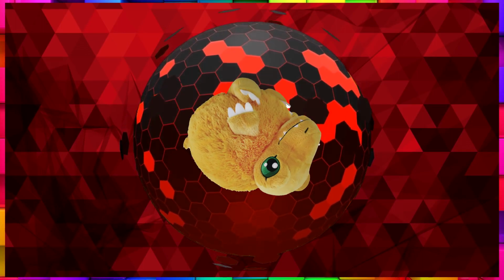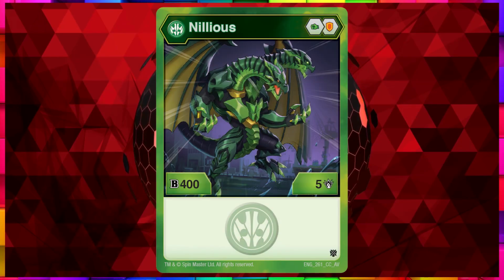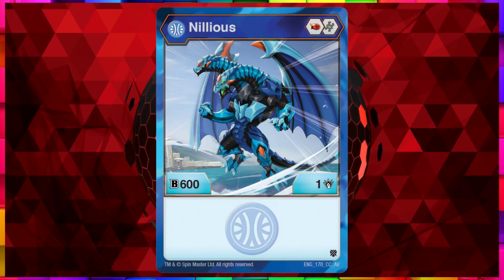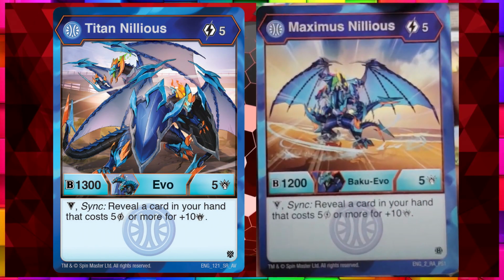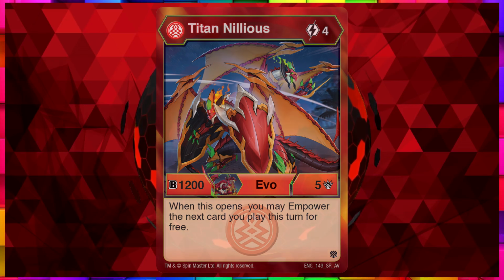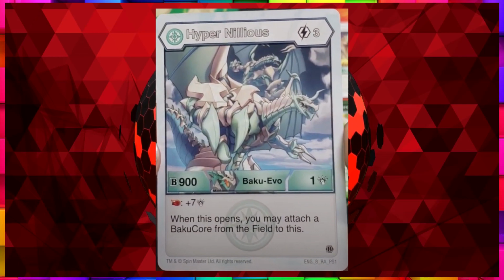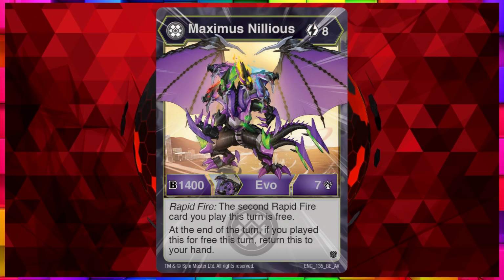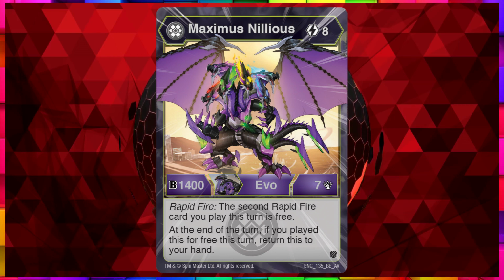Ranking Each Nillious Core From Worst To Best - Bakugan Armored Alliance Top 6 List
In this episode of Bakugan Worst to Best I will be ranking the main bakugan of Magnus Black, Nillious! I will be basing my evaluations by their base stats and effects, their evolutions and their use in decks.

Bakugan Scans by Brawler Cafe and the Bakugan Wiki